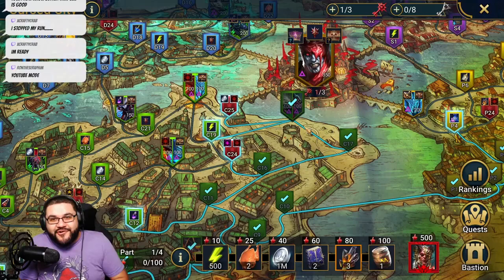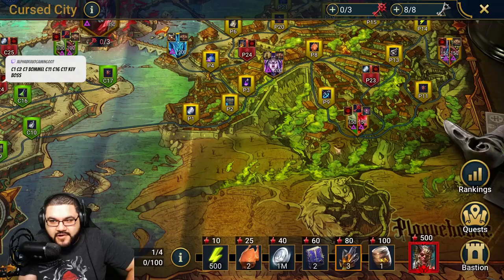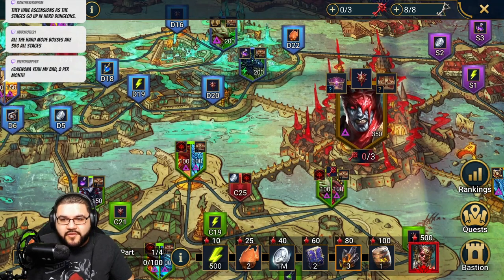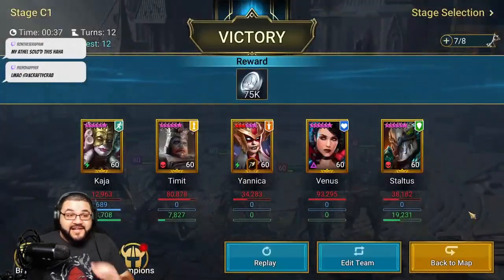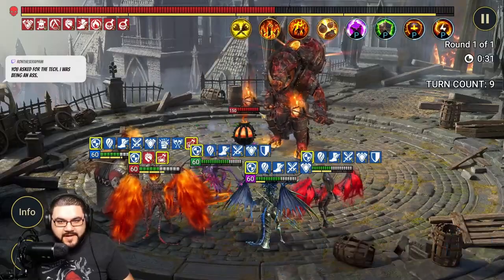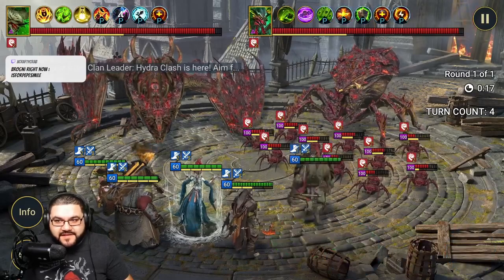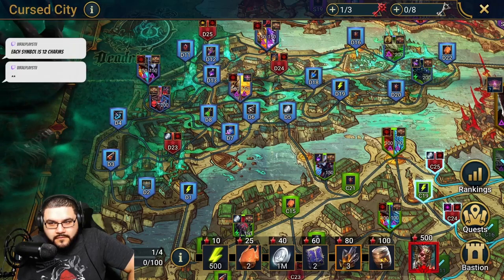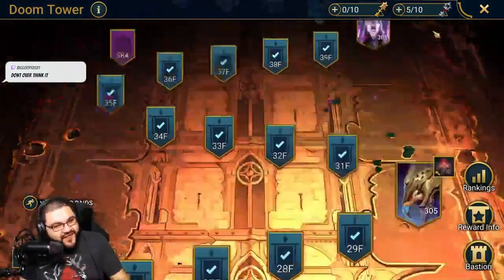First Look of City of Sintranos!!! | Raid: Shadow Legends